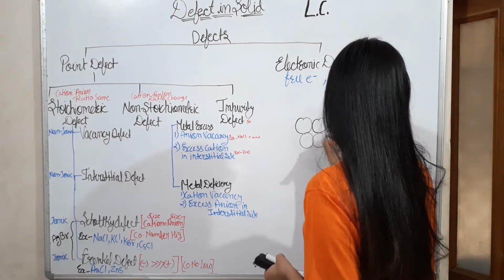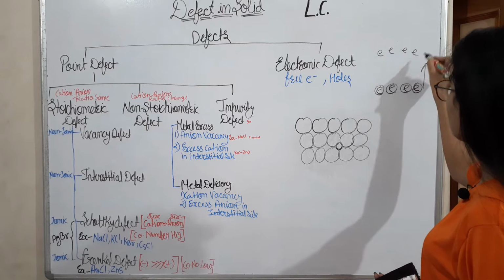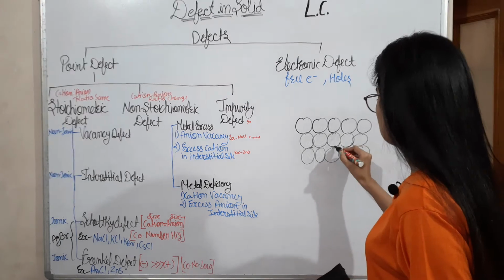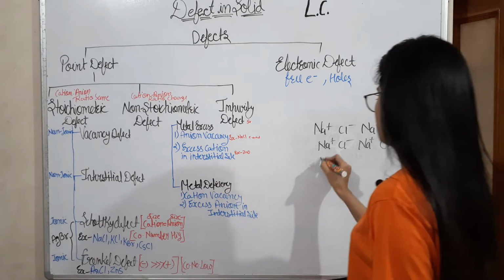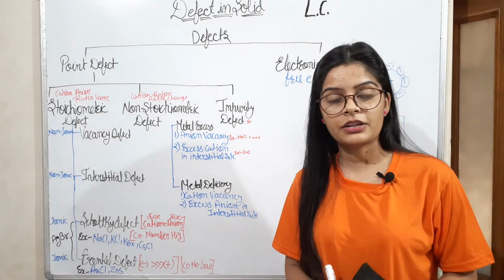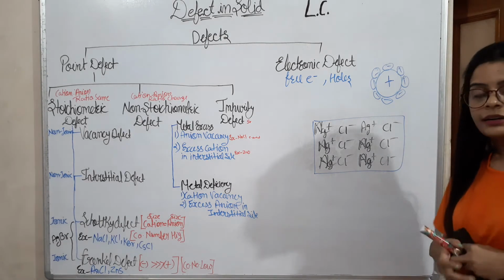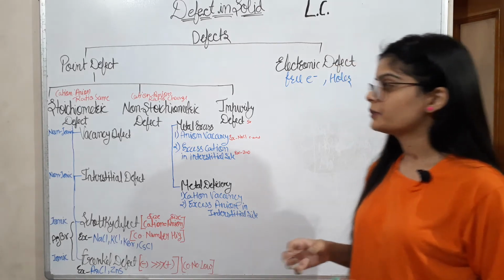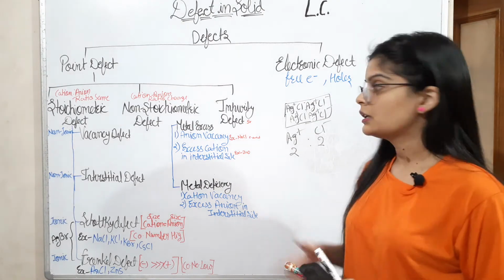Defects in Solid ||Part 1 ||ENGLISH|| 11th,12th,Neet,B.sc,M.sc